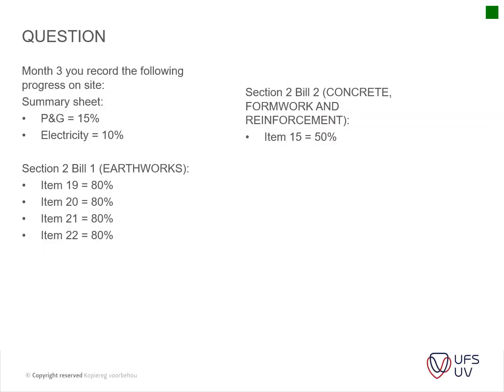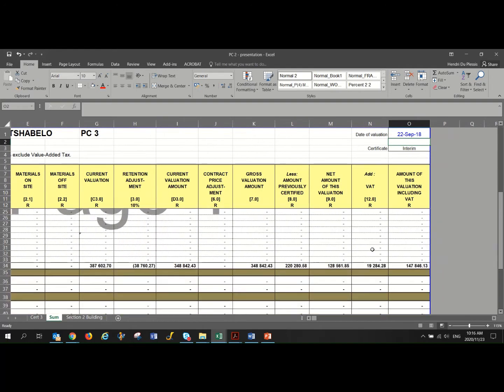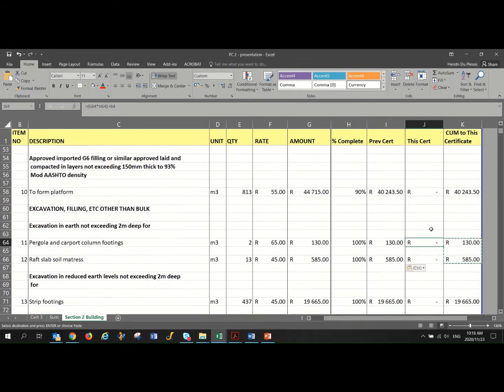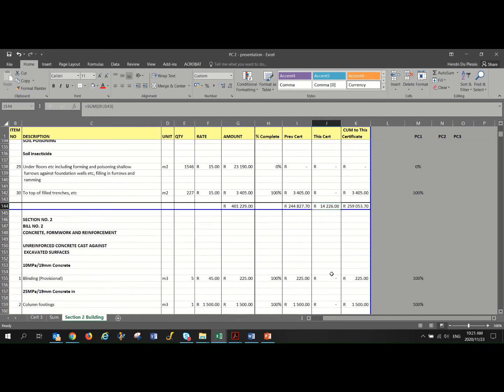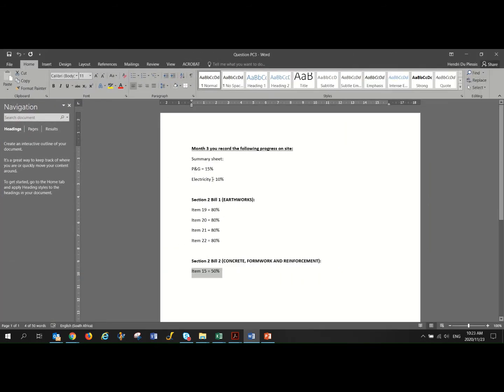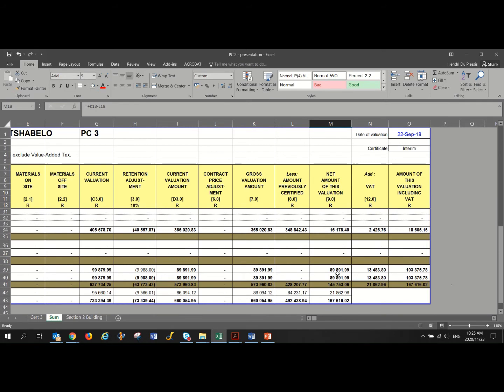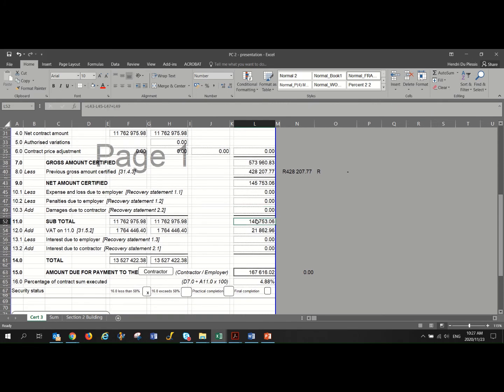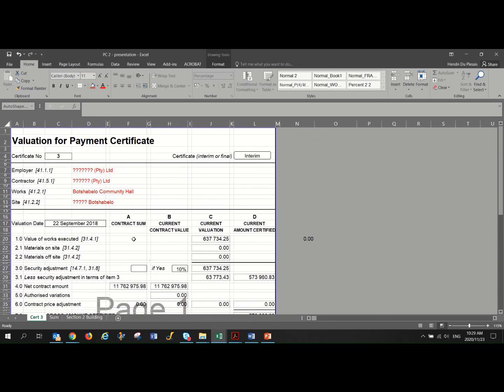EOK6804 Lecture 13 3